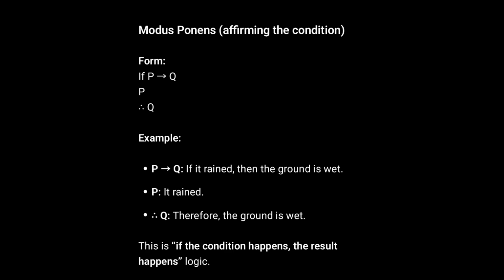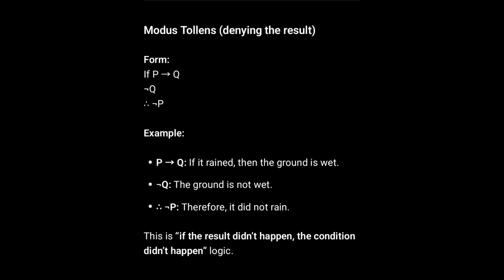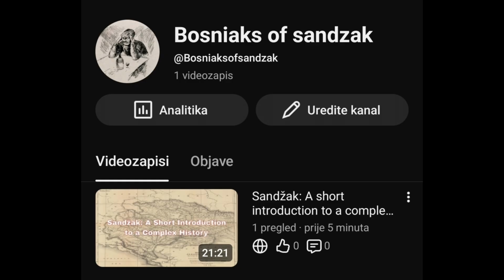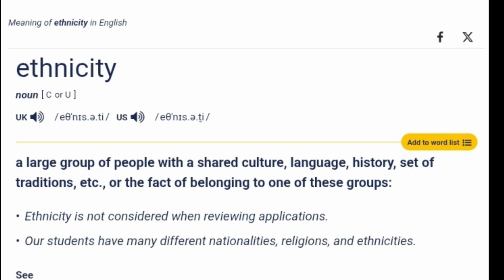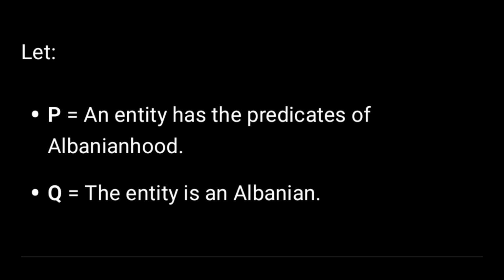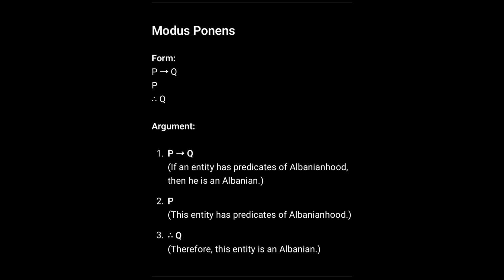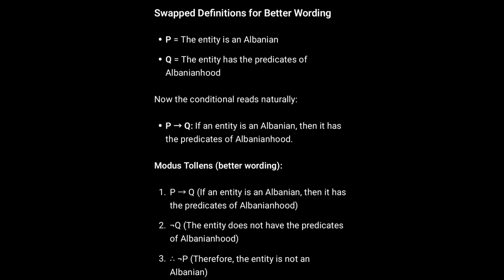The sandzak logical argument